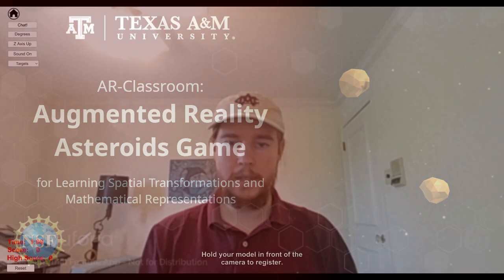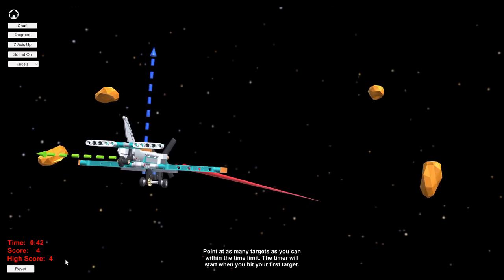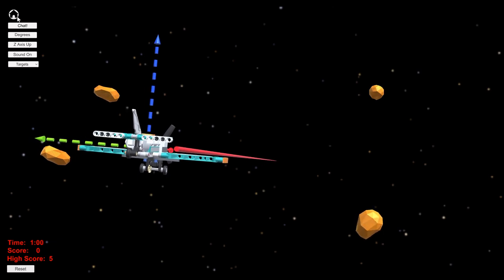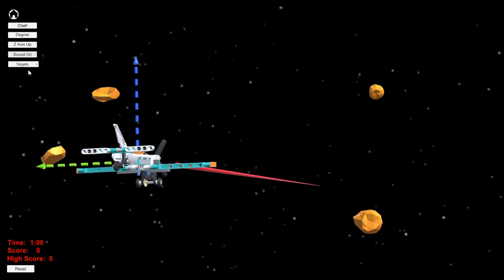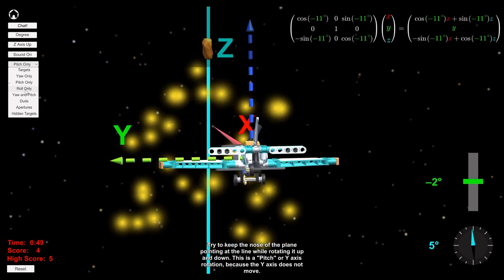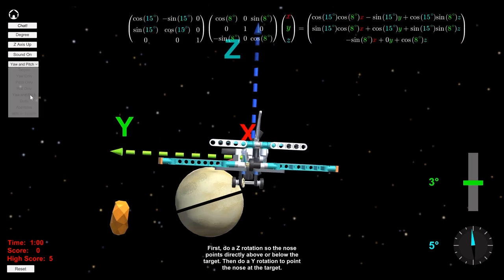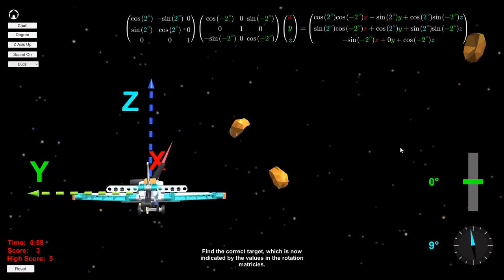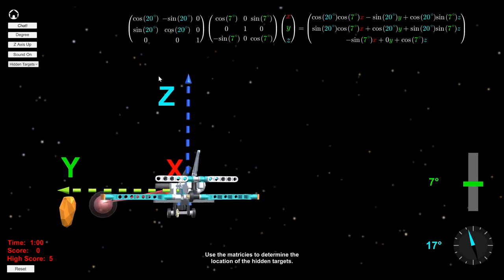AR-Classroom: Augmented Reality Asteroids Game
AR-Classroom Asteroids Game is an Augmented Reality (AR) game for learning spatial transformations and their mathematical representations, developed at Texas A&M University. Understanding allied spatial transformations and their mathematical representations significantly contribute to studies in computer-aided design, computer graphics, computer vision, robotics, quantum mechanics, and other fields. The project aims to gain new knowledge about how AR and AI-powered integrated embodiment and visualization may enhance students' learning of allied spatial transformations and mathematics, and how AR/AI-powered precise motion tracking of objects may help collect high resolution, in situ motion and scene data to enhance learning analytics.
Welcome to AR-Classroom Game! To begin, hold your LEGO® model up so that the camera can see it. When the computer recognizes the model, a virtual copy of the model will show up on screen. The virtual model will follow the movements and rotation of the physical model. The goal of the activities in AR-Classroom Game is to point the nose of the virtual model at the golden targets, by rotating the physical model in your hands until the virtual model is pointed in the right direction.
When you start AR-Classroom Game, you will begin in the level called "Targets". The goal of this level is to point at as many of the golden asteroids as you can within one minute. In the bottom left of your screen, you can see your remaining time, your current score, and the high score for this session. The timer will begin as soon as you point at your first target. When the time runs out, your score will stop increasing. To play again, click the "Reset" button in the bottom left. The timer, score and reset button will be the same for every level, although the goals for each level will be different.
In the upper left, there are many features that may be useful in any level.
The "Home" button will take you back to a screen where you can navigate to any of the three Workshops that are part of the AR Classroom.
The "Chat!" button will open a menu where you can ask questions about the Workshop to an AI. It will do its best to answer any questions you have about how AR-Classroom Game works, and what is happening on screen.
Clicking on the "Degrees" button will toggle between using degrees and radians to measure angles. When you do, the text on the button will change accordingly, saying "Radians" instead if the Workshop is currently set to use radians. Similarly, clicking on the "Z Axis Up" button will toggle between having a z axis that points up and a z axis that points down.
Finally, there is the level selection drop-down. When it is collapsed, it displays the name of the current level, which is "Targets" when you first enter the Game.
The default level is "Targets", will introduce players to the controls of the game. The next three levels are "Pitch Only", "Yaw Only" and "Roll Only". These levels are similar in concept, and serve to teach about pitch, yaw and roll rotations in isolation from each other. Each of these levels has the targets appearing along a fixed line, vertically or horizontally, with the player needing to make a single axis rotation to reach the next target. Keep the model pointed at the line, and move from target to target. The "Roll Only" level is unique, because it is the first level to introduce targets that require a certain roll. While pointing at the roll target, rotate your model so the wings of the airplane match the line on the target. The roll targets will appear in the same place each time, so the only rotation you need to make is a roll rotation.
The next level is "Yaw and Pitch", where the player must make a yaw rotation and then a pitch rotation in sequence. Keep the model pointed at the blue lines as you make your way to the target.
For the "Duds" level, only one of the targets on screen is the correct target. You can find the correct target by comparing the rotation matrix in the upper right corner to the instruments in the bottom right corner. The values in the matrix are the pitch and yaw angle values of the correct target, while the instruments show the current pitch and yaw of your model. Point at the target that makes the two sets of numbers the same, and get points for hitting only the correct targets.
The "Apertures" level combines all three rotations by bringing back the roll targets, now positioned around the screen. Match the target's pitch and yaw, and then match the roll angle to score and advance to the next target.
Finally, the "Hidden Targets" level has the targets start off invisible. Use the values in the matrix to determine their location, and point as close to the target as you can. The target will become visible again when you get closer.

Texas A&M University - RETTL Project Team